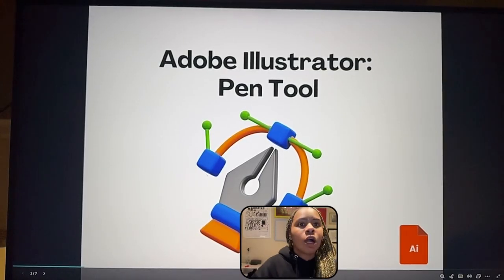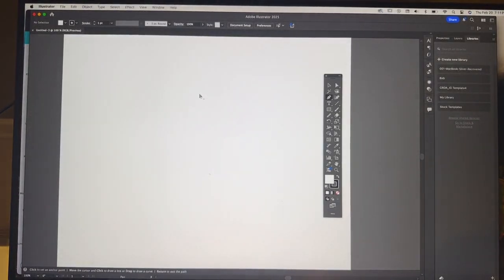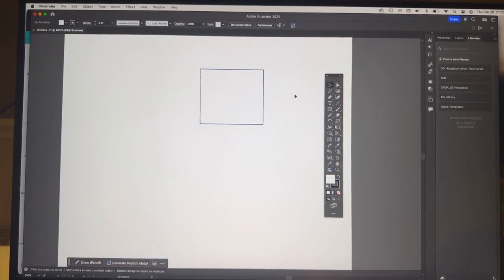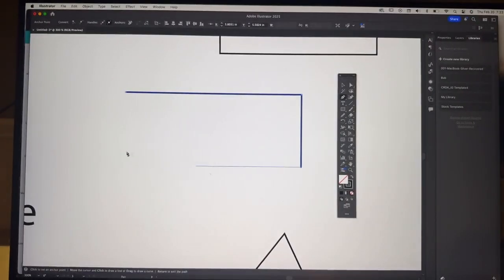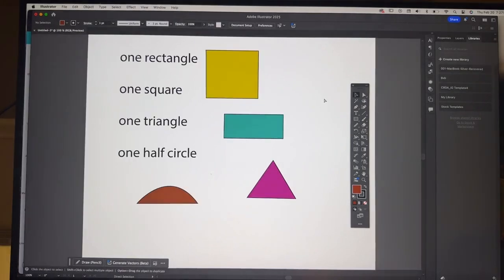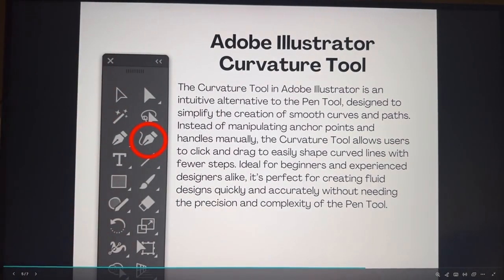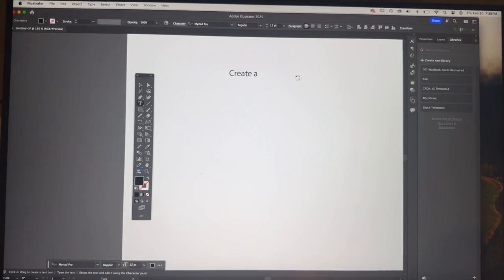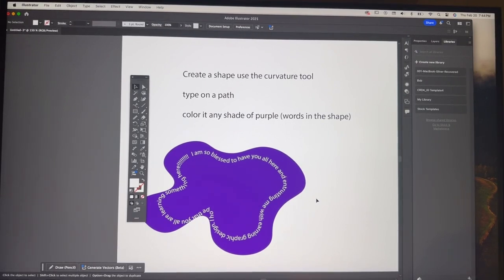Graphic Design 101: Learning the Pen Tool in Adobe Illustrator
It’s the end of Semester One at HillmanTokUniversity, and today we wrapped things up by mastering the Pen Tool & Curvature Tool in Adobe Illustrator! The Pen Tool allows for precise path creation, helping designers create both straight and curved lines with full control. The Curvature Tool simplifies creating smooth curves, making vector design more intuitive.

Thank you for an amazing semester—I can’t wait to see you in Semester Two! 🚀